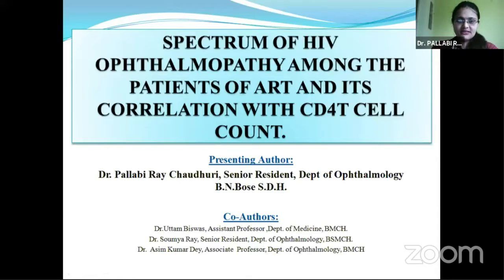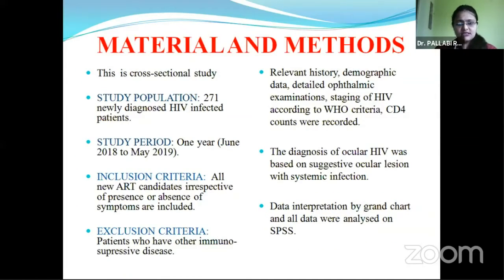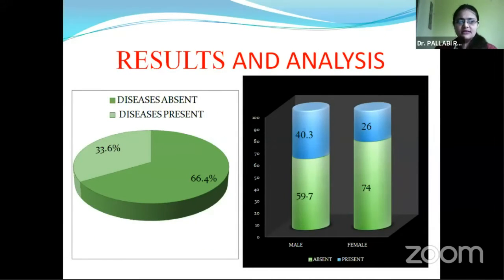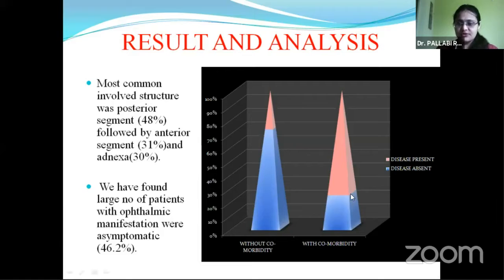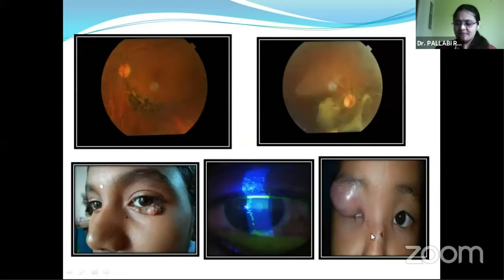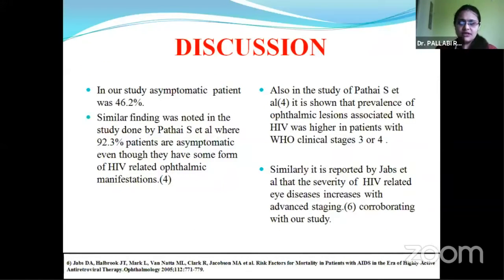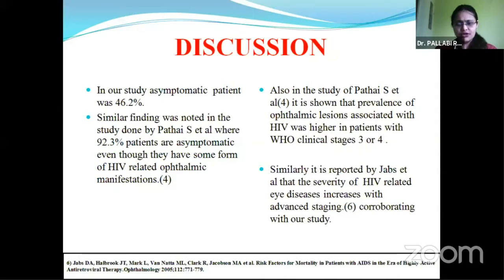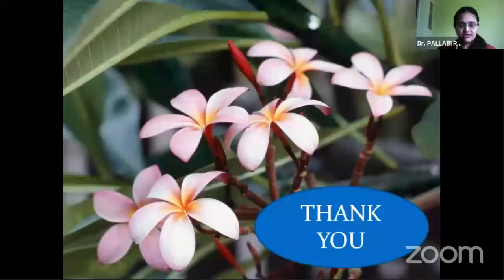AIOC2021-FP241-PPP-Dr. PALLABI RAY CHAUDHURI-Spectrum Of HIV Ophthalmopathy Among The Patients Of..